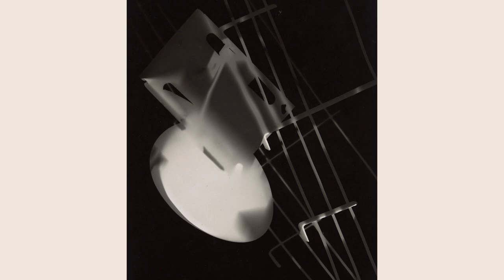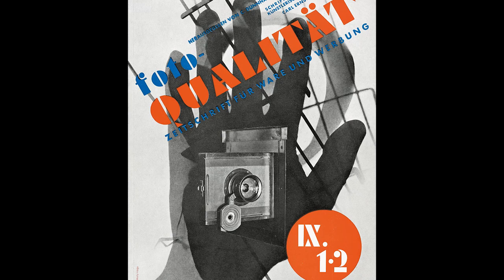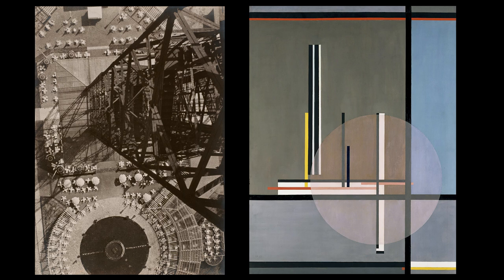A Glimpse of "Moholy-Nagy: Future Present"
Get a look into work by László Moholy-Nagy (American, born Hungary, 1895–1946). The first retrospective of his work in the United States in nearly 50 years, "Moholy-Nagy: Future Present" traces the career of a multimedia artist who was always ahead of his time.